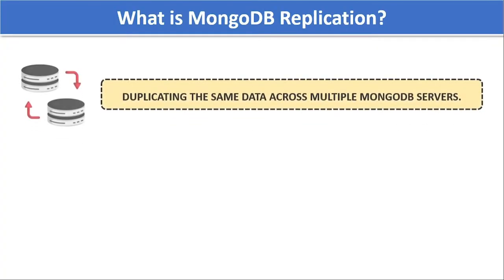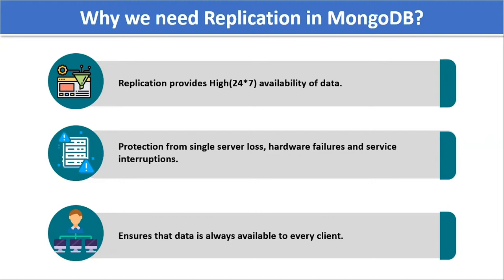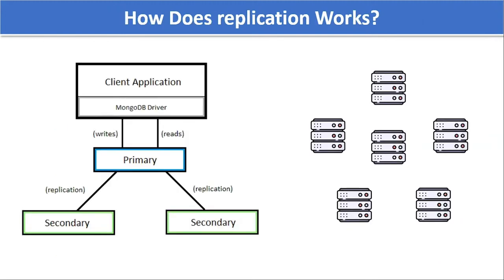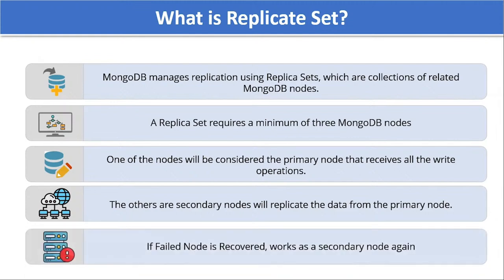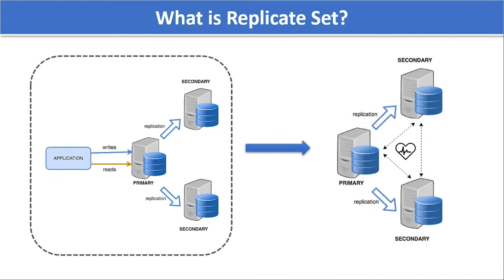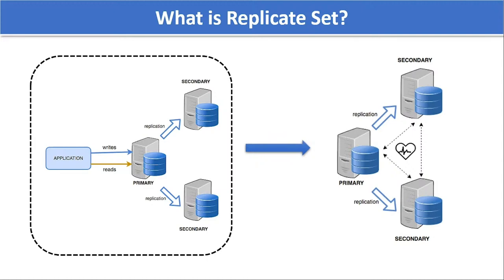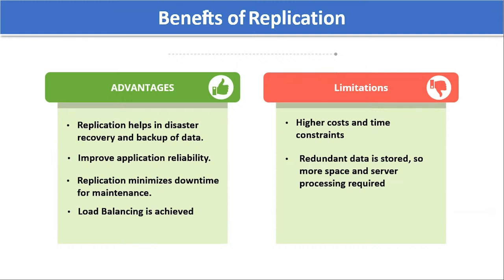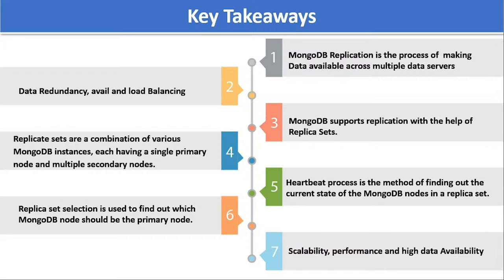Replication In MongoDB | MongoDB Replication Explained | MongoDB Tutorial For Beginners | SimpliCode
This video on Replication In MongoDB By Simplicode will help you understand all about the Replication process and how it is implemented in MongoDB. Replication in MongoDB is the process of copying data from a database in one server to a database in another one, ensuring that the same data is available on more than one MongoDB Server. This MongoDB tutorial will help you learn the major fundamentals of MongoDB Replicate set by providing a step-by-step guide to help you set up MongoDB Replication.

In this tutorial, the Following are the topic covered:

What is Replication in MongoDB?
Why do we need MongoDB Replication?
How Does Replication Work?
What is a Replicate set?
How does the Replicate set Supports the Replication process?
Advantages and Disadvantages of Replication

MongoDB Certification Training Course:

More businesses are using MongoDB development services, the most popular NoSQL database, to handle their increasing data storage and handling demands. The MongoDB certification course equips you with the skills required to become a MongoDB Developer. The MongoDB certification course makes you job-ready by helping you master data modeling, ingestion, query, sharding, and data replication with MongoDB, along with installing, updating, and maintaining the MongoDB environment. You will also gain proficiency in MongoDB configuration, backup methods, monitoring, and operational strategies.